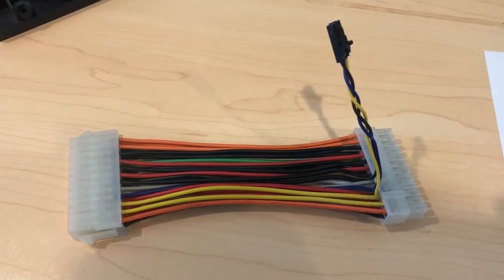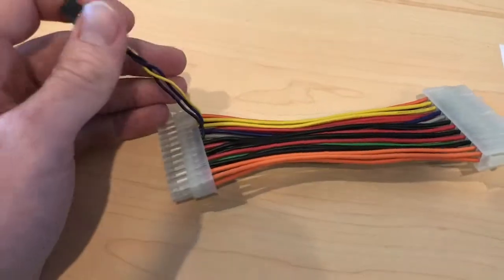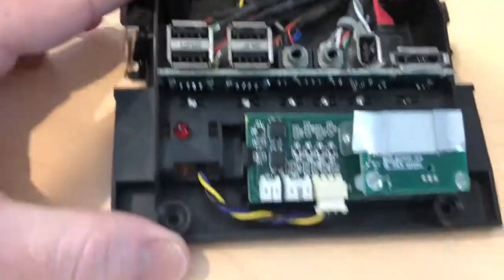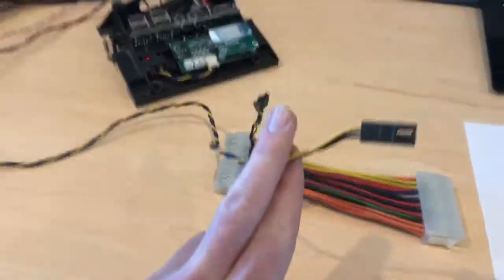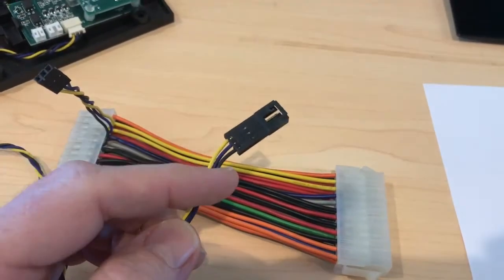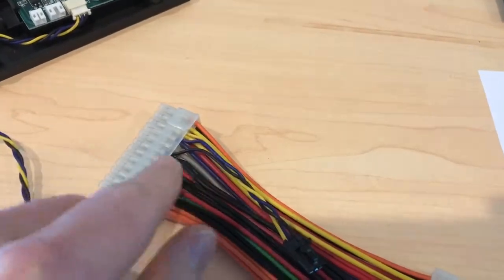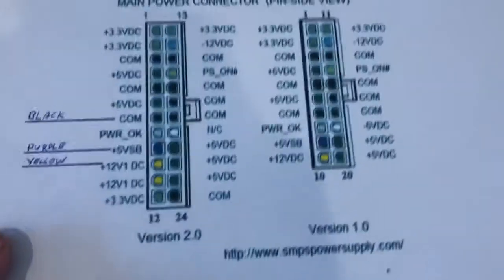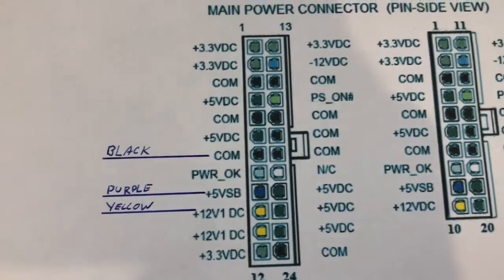Cosmos S - Black, Purple, Yellow front panel connector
Locations for the mystery black, purple, yellow connector for the front panel and how to connect to ATX adapter. Get your case working!